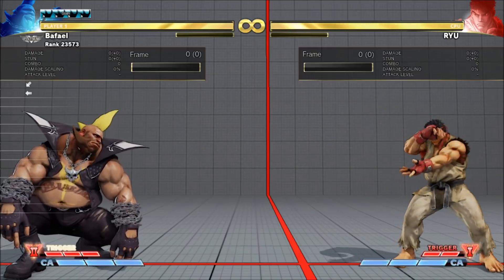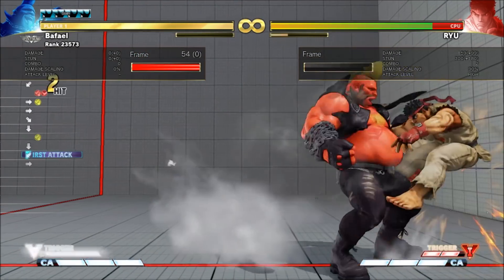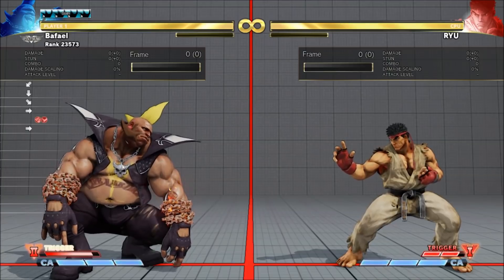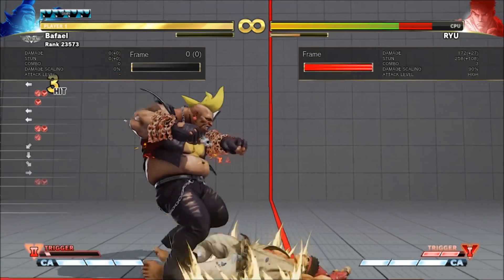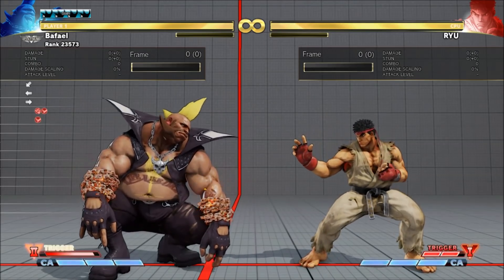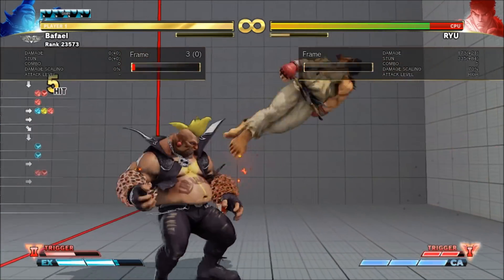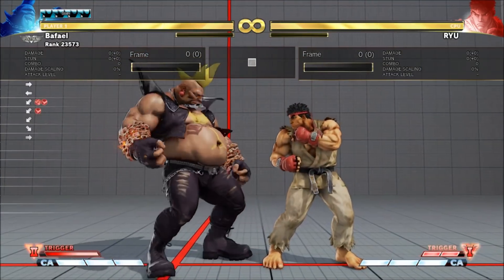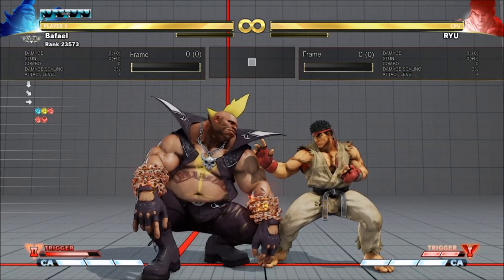Rising Up: V-Trigger 2 - Birdie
The low chain at 3:49 isn't blocked even though it's a true blockstring because it's a low and ryu is set to stand. Lows hit through true blockstrings only if the opponent is standing. If he actually got his jab out he'd be counterhit.